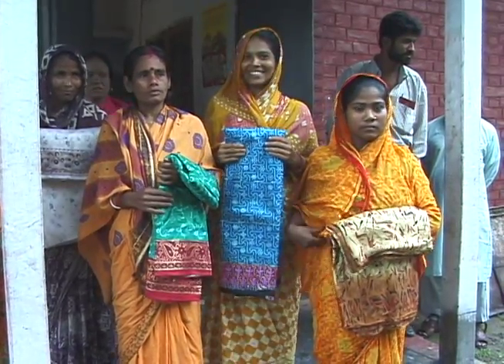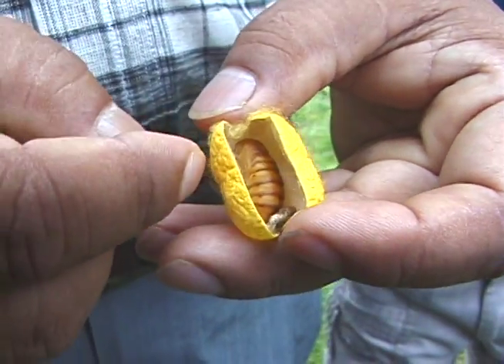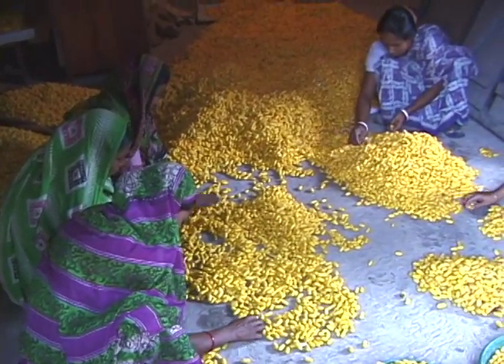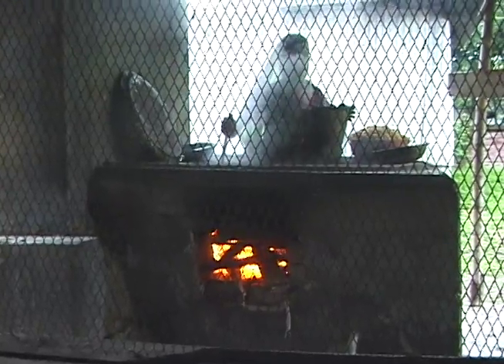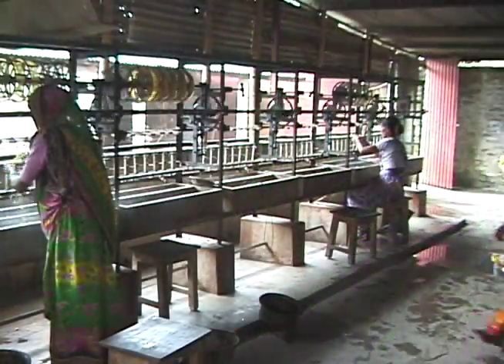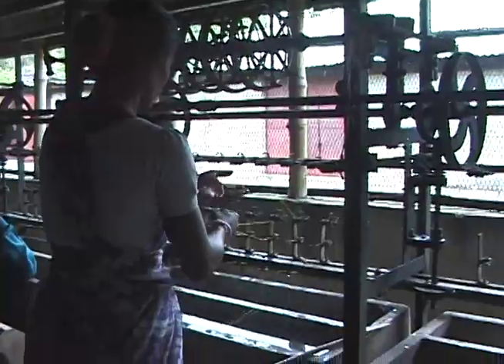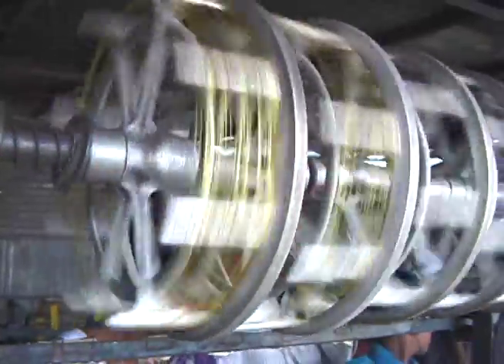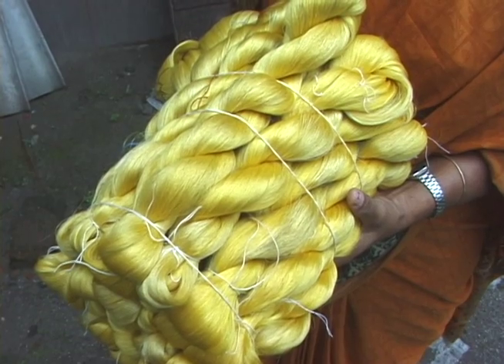Tim Frakes Productions Inc. Micro Enterprise and Silk Production in Bangladesh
Have you ever wondered how silk is made? Outside Saidpur, Bangladesh I toured a silk production facility. The small factory is a non-profit operation (RDRS) that provides jobs and economic opportunity for women in this poor nation.
The silkworm is the caterpillar of Bombyx mori, the domesticated silk moth. The silk moth is entirely dependent on humans for its reproduction and no longer occurs naturally in the wild.
At the factory, the women, dressed in colorful saris, collect and sort huge piles of golden silkworm cocoons. Once sorted, the cocoons are immersed large into vats of boiling hot water.
This is bad news for the silkworms inside the cocoons! The hot water sparks a chemical reaction that allows the spun cocoon to unravel. Silkworm cocoons are natural bobbins made of one continuous strand of silk thread. After boiling, the cocoons are cooled and taken to a loom and unraveled.
The raw silk thread is then wound onto a spindle, dried and shipped to a textile factory.